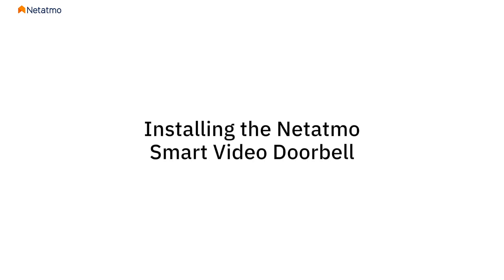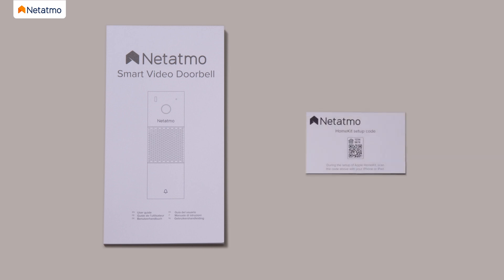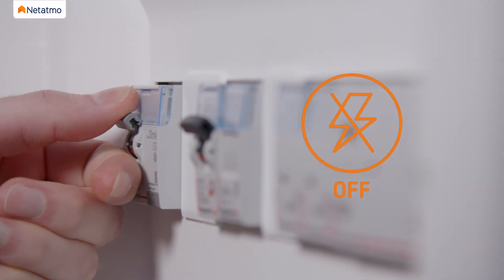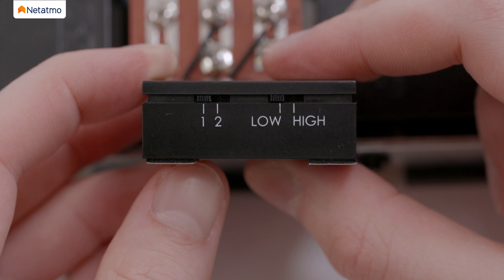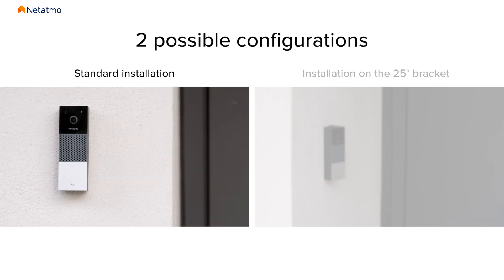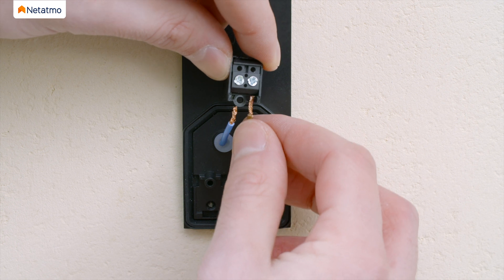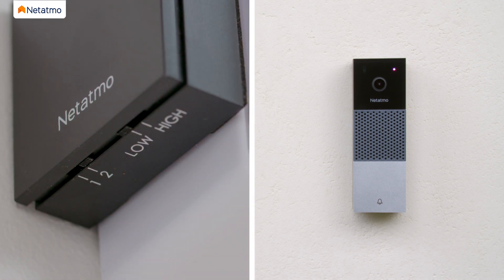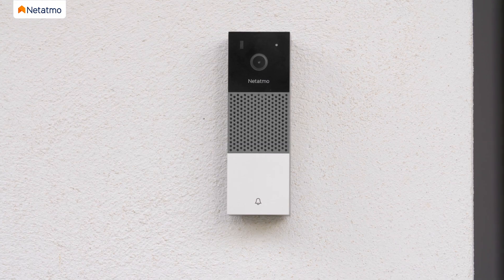Instalação Campainha Inteligente com Vídeo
Neste tutorial aprenderá a instalar a Campainha Inteligente com Vídeo substituindo uma campainha com fios existente. Pode instalá-lo facilmente, pois adapta-se à maioria das instalações elétricas (8 - 24 V e 230 V).